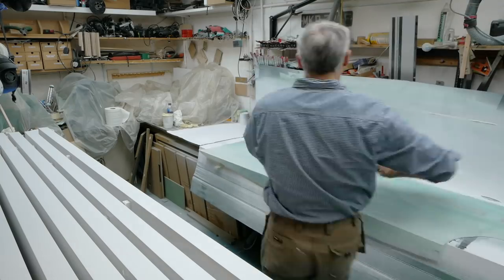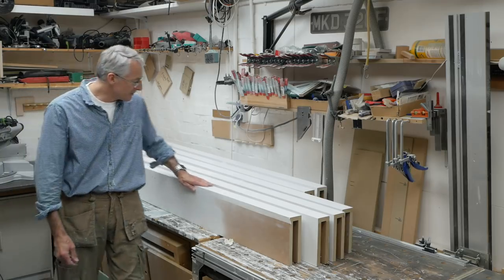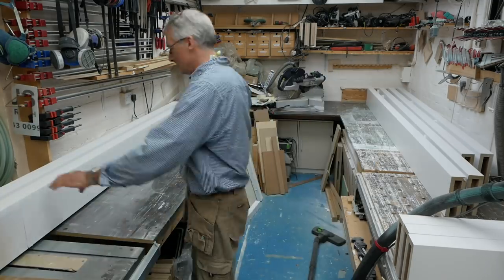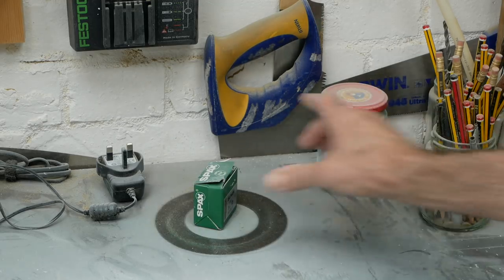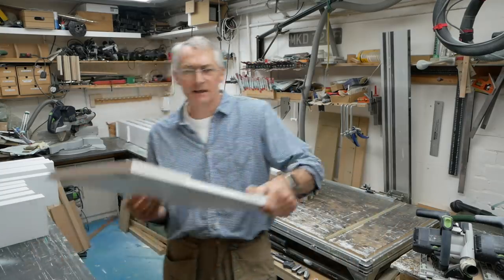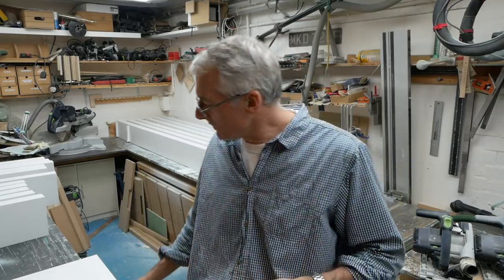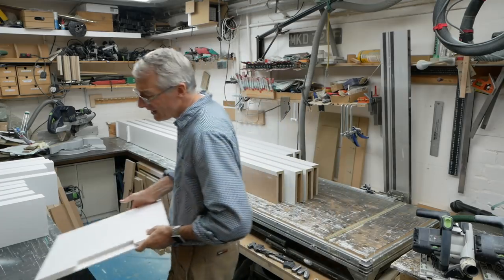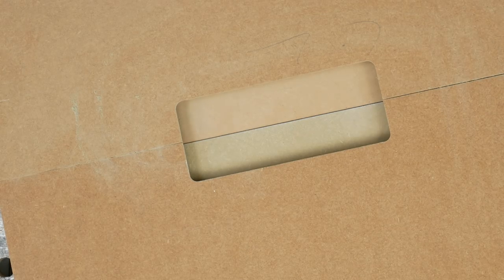Well, Duh! #179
Hi everyone. In this finger-pull follow-up video I give a shout-out to subscriber Ian Phillip, who tells me how I should have made these cost. Genius!

Other frequently used stuff:-

Maestri ME606 electric nailer/stapler (US

Photo/video gear

Finger pulls, finger-pulls, router, router bit, routers, ovolo scribe, ovolo, scribe, ovoloscribe,